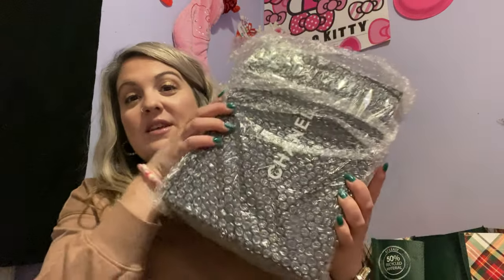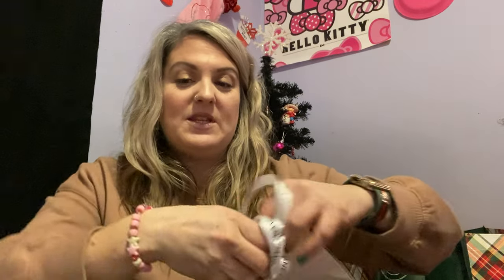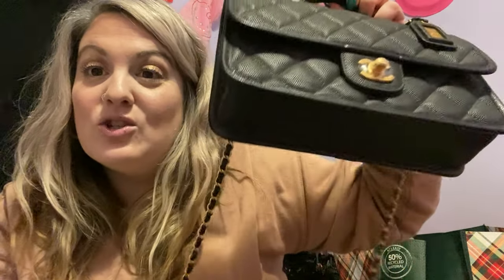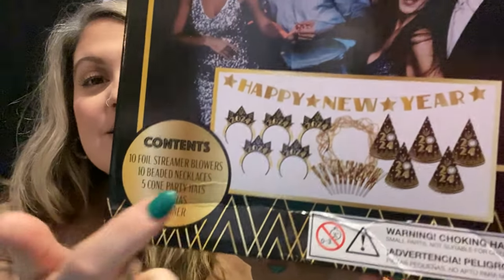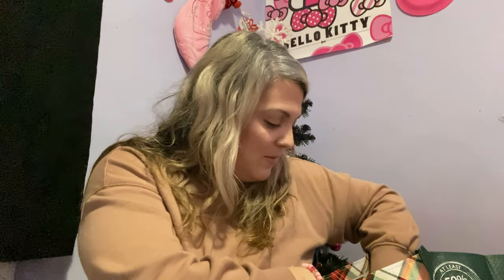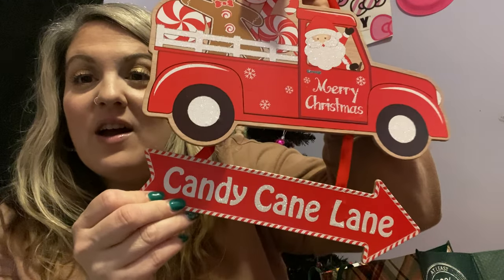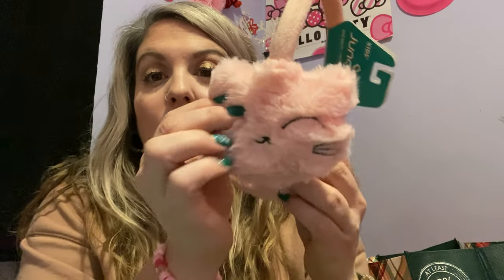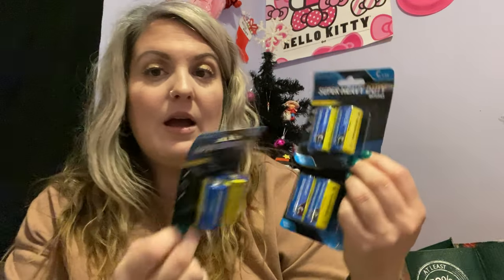Dollar Tree Haul